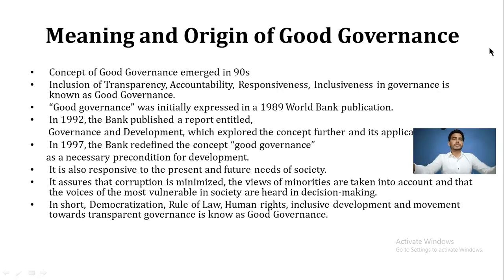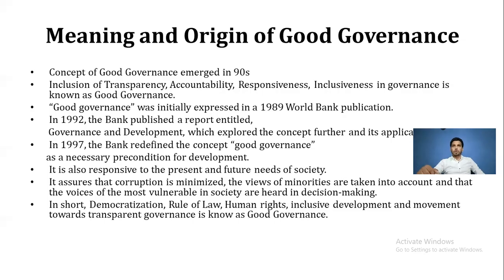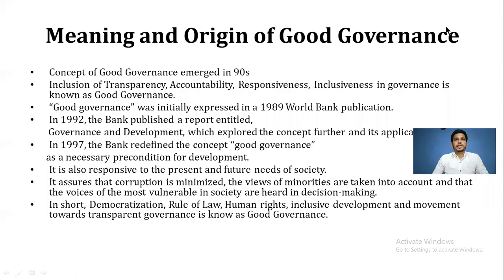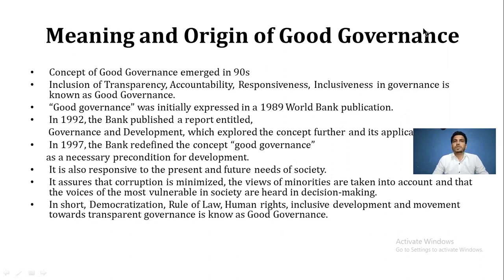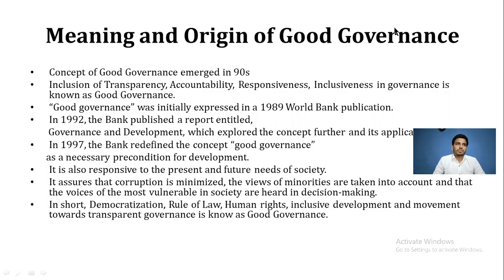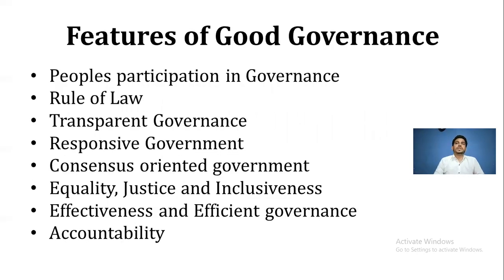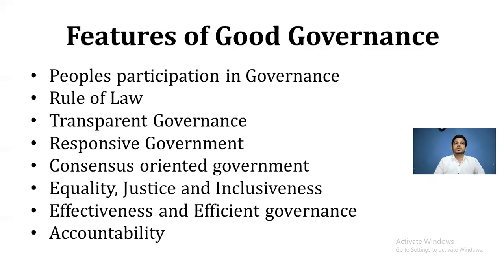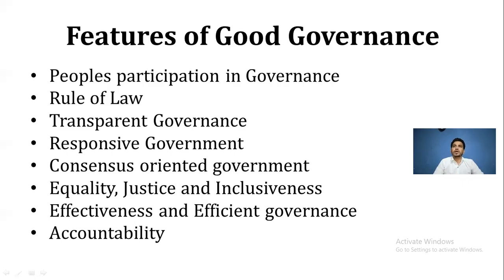Democracy Chapter 3 lecture 1 (English)